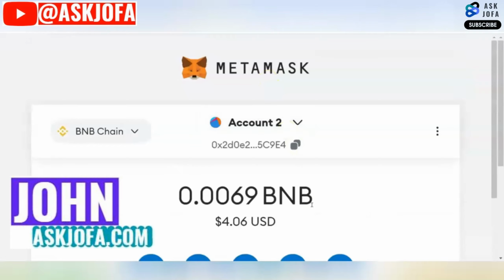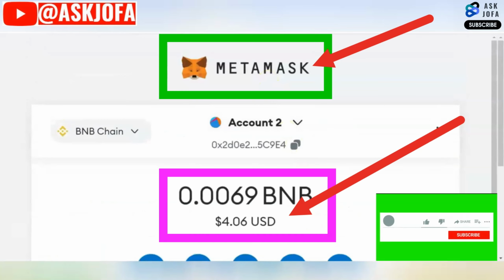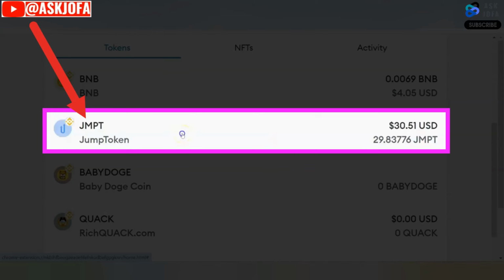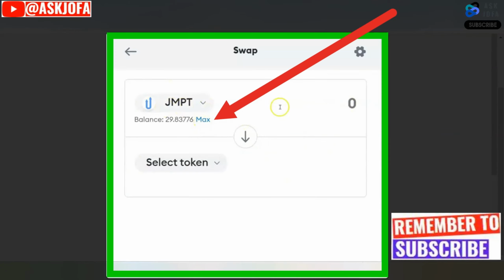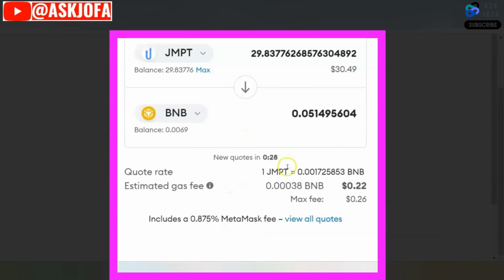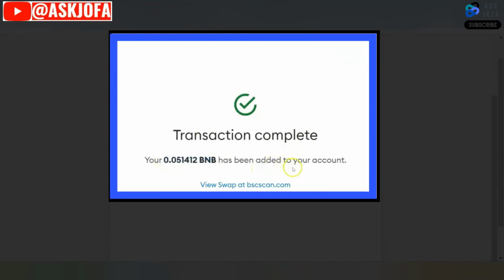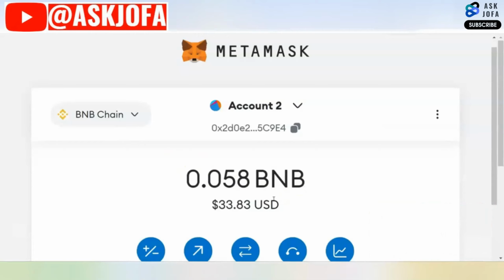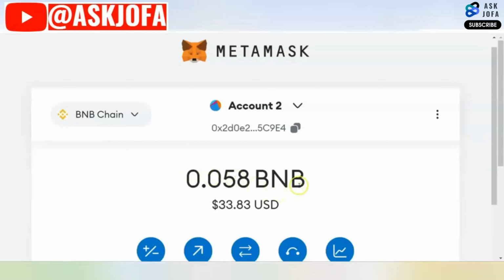How to Swap JMPT to BNB on MetaMask: Swap JMPT FAST [JumpTask to Bank Account]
How to Swap JMPT to BNB on MetaMask: Swap JMPT FAST.  Learn how to quickly and easily convert JMPT to BNB on MetaMask for JumpTask in this step-by-step tutorial. Discover the fastest way to swap your tokens and streamline your transactions. You can also apply to swap JMPT with PancakeSwap.

➡️Get my JUMPTASK BONUS CODE 💰 (+20% BONUS!): fyzilefexefe

☑️ Secure your portion of $30,000+ in sign-up rewards from my top-tier platform partners